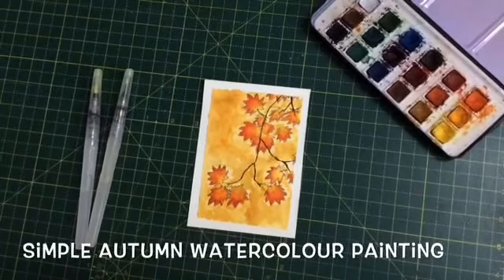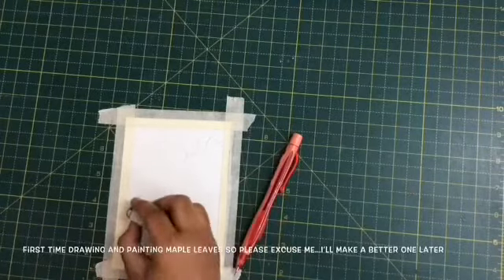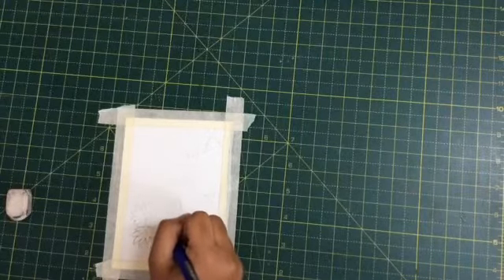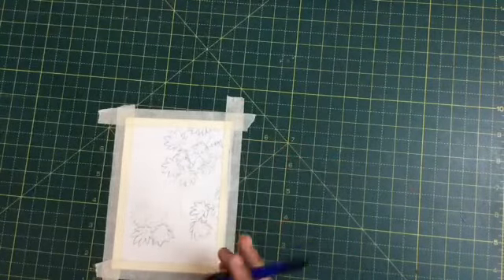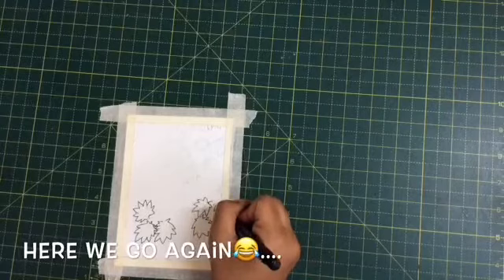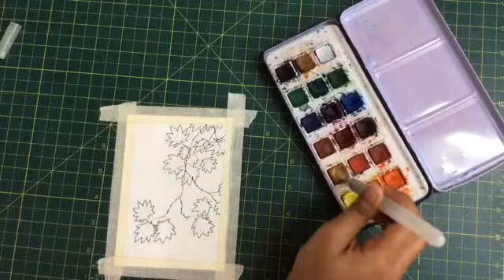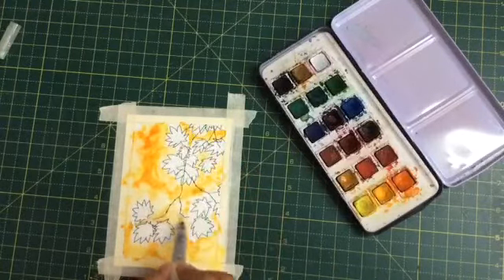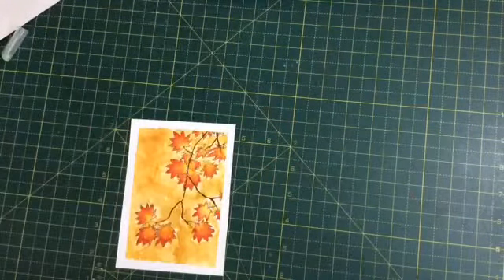Simple Autumn Leaves Watercolour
How to paint a simple Autumn leaves watercolor painting

I was requested to make an Autumn jigsaw puzzle in my previous video jigsaw puzzle so I painted this as the picture that will be the puzzle. I won't be making it into a jigsaw puzzle in this video so I will link the jigsaw puzzle easy diy video down below so you can see how to make it
Here I only show you how to make the painting

my account on Instagram-
funandcrafts5